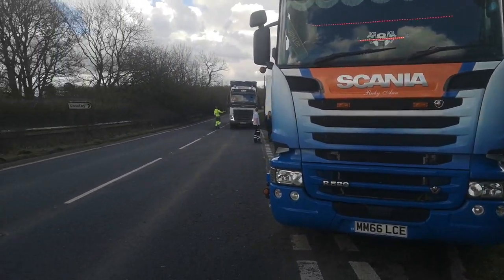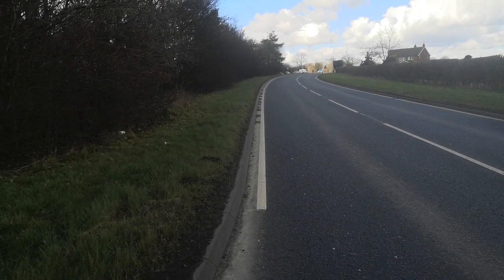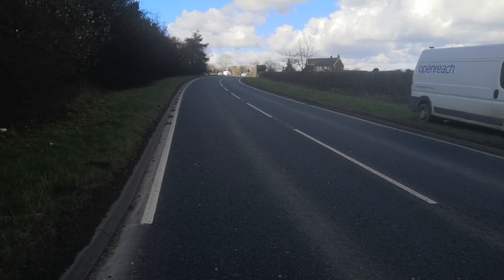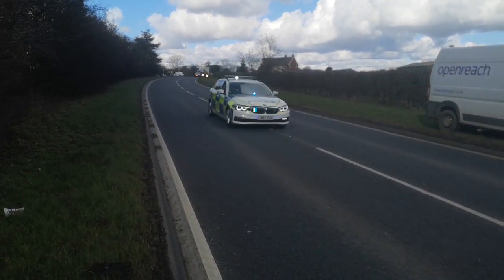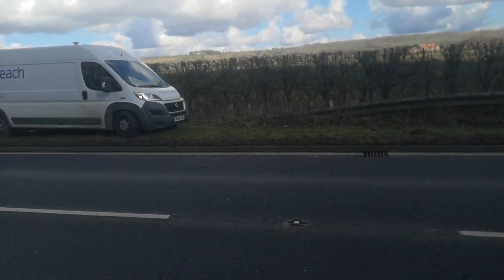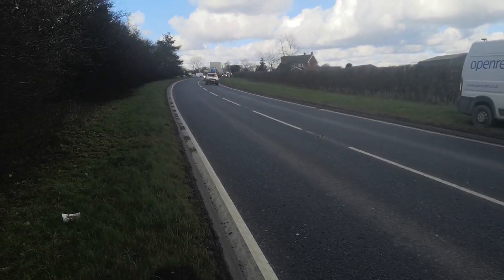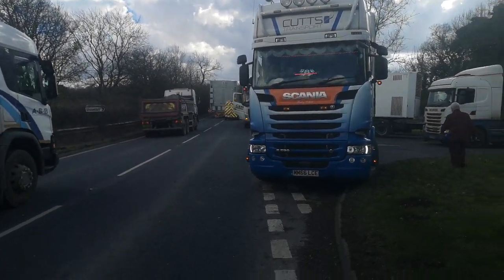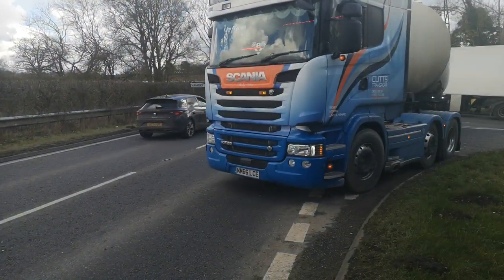The Turbine on caistor Road Lincolnshire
A big Turbine on caistor Road, Lincolnshire